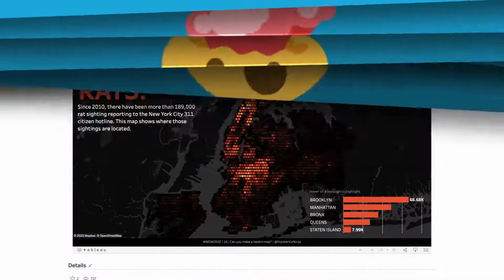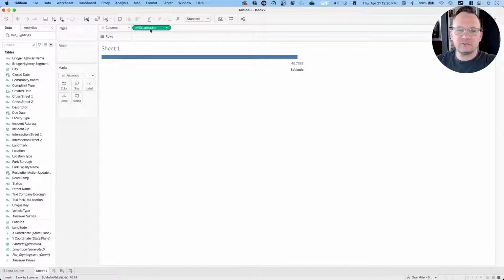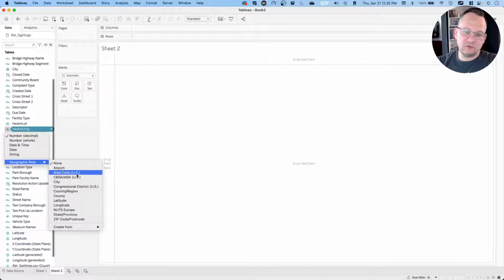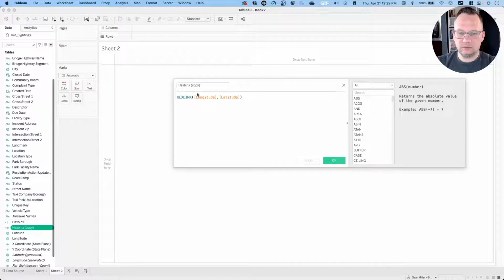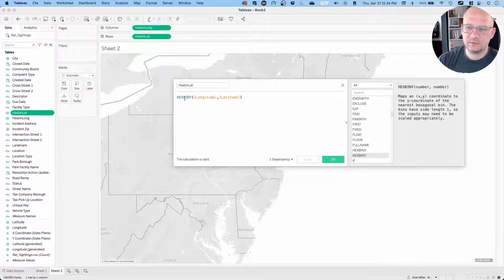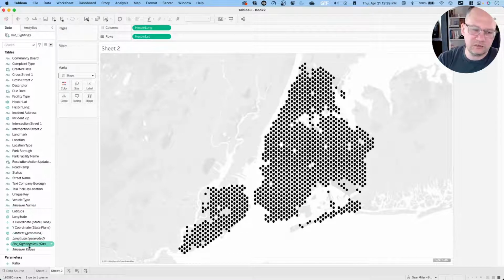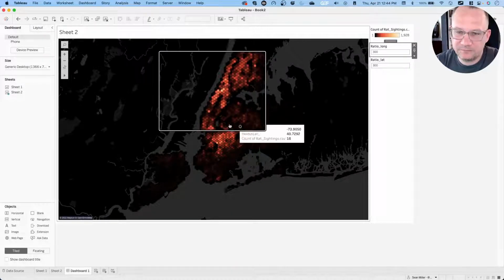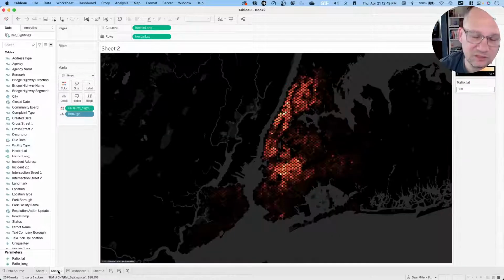WOW2022 | 16 | Fun with Hexbins